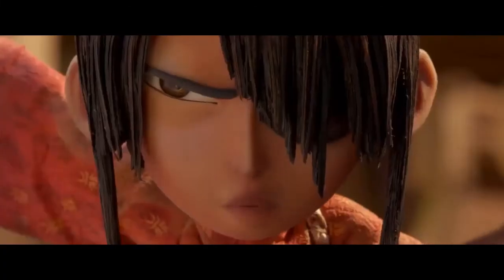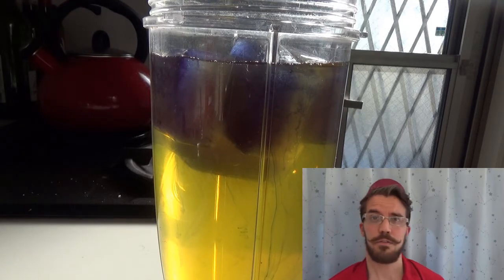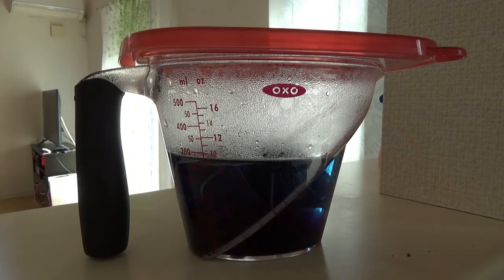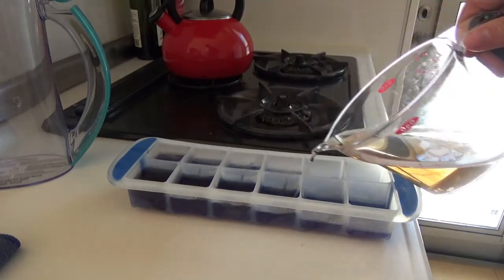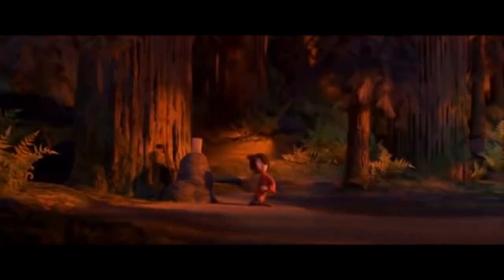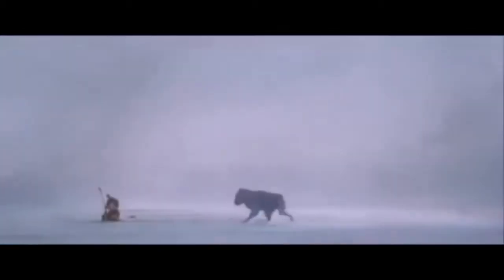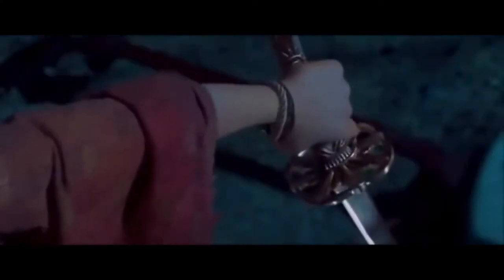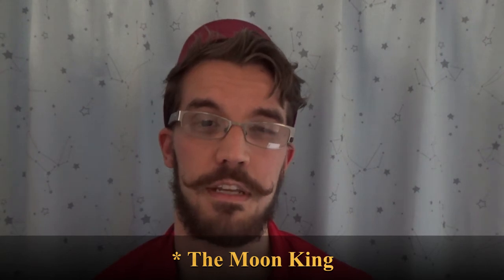Kubo and the Tea strings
Kubo and the Two String get paired with a tea. Jasmine and the Two Flower. The flowers are butterfly pea and lavender tea frozen into an ice cube. Learn how to make this drink and why it is paired with this movie.  It is a bit rough but this is the first video have created.